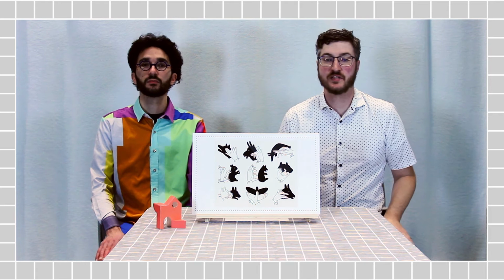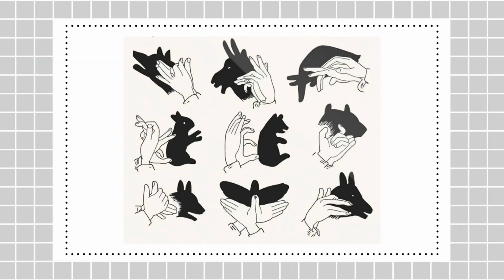Could Be Architecture's Animate Architecture Episode 3: The Radiant Roof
Animate Architecture is a virtual video series that brings together architecture, puppet theater, and video art. Each of the 3 episodes features a puppet performance or animation that propels familiar architectural “characters” (including stairs, thresholds, and roofs) into lively locomotion. A talkback discussion with series creators Could Be Architecture (Joseph Altshuler and Zack Morrison) follows each performance, inviting at-home audiences to unpack architectural lessons and to engage in a hands-on making activity to join in the fun. Episodes premiere at chicagoarchitecturebiennial.org on September 10th, October 8th, and November 19th.

Episode 3: “The Radiant Roof” recounts a day in the life of a Roof with a conspicuous hole that allows light, air, and precipitation to shower into the interior beneath while projecting shadows that dance on the floor to help tell its story.